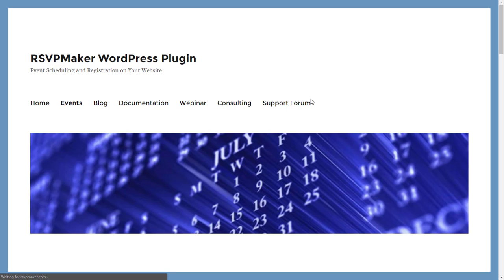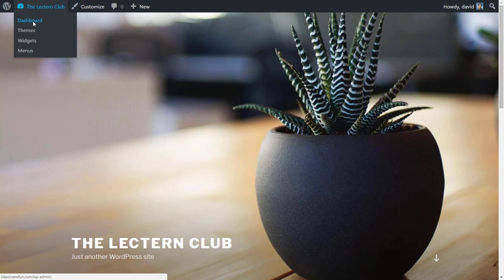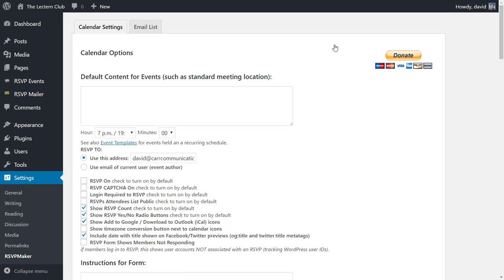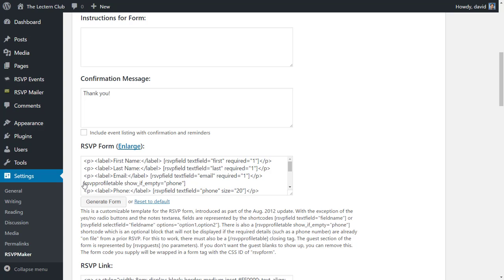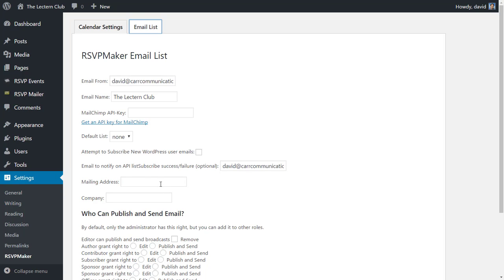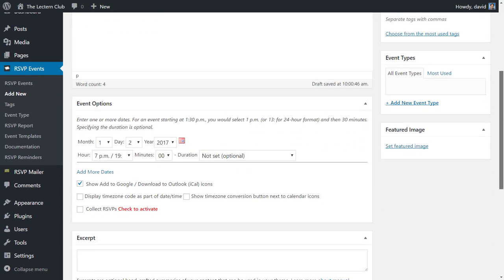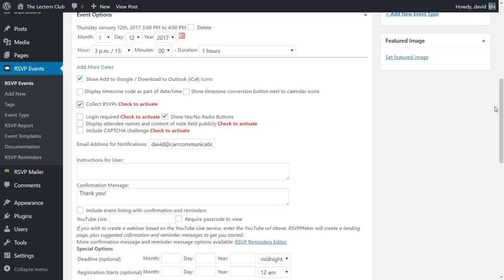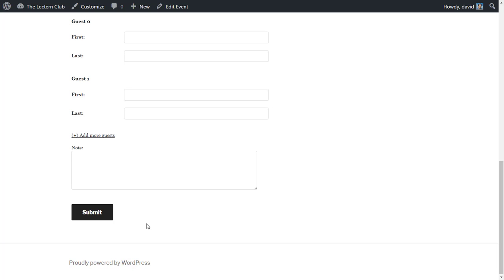RSVPMaker Basics: Settings and First Event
The basic setup of the RSVPMaker for WordPress plugin